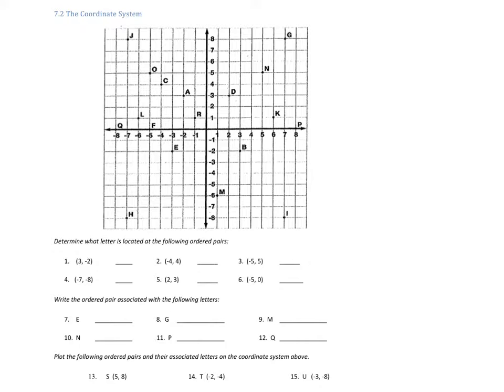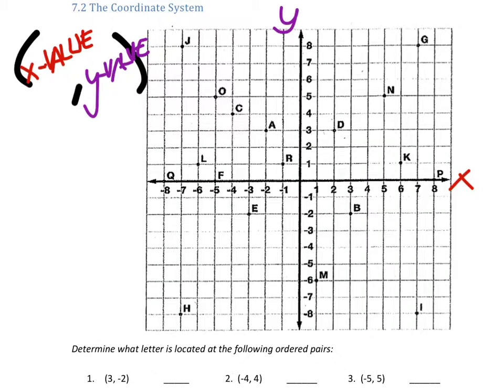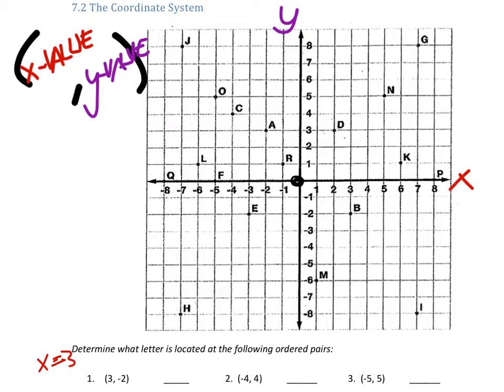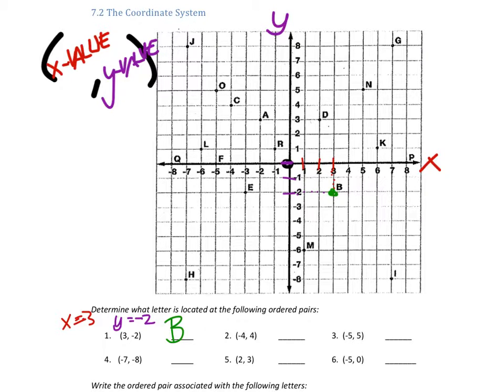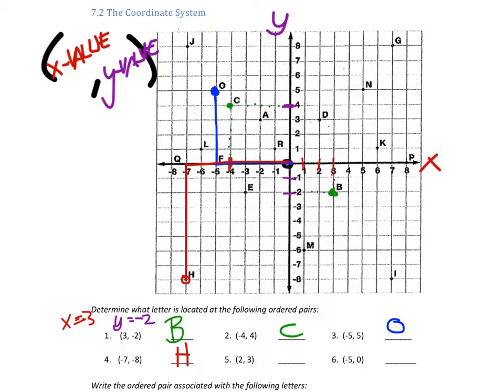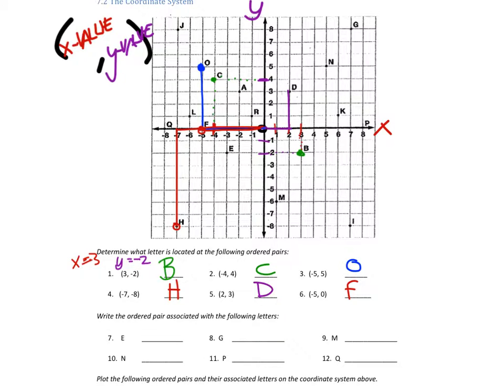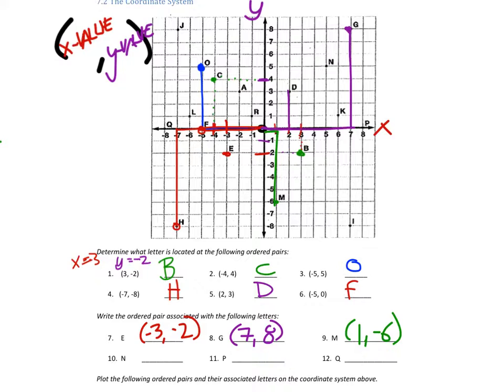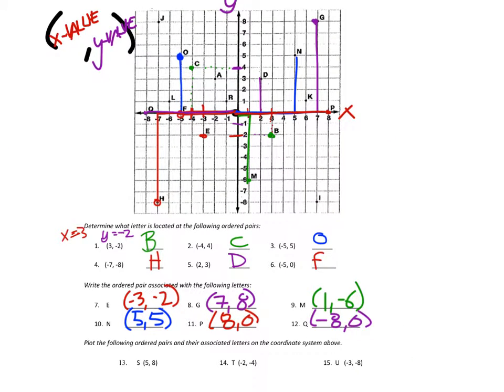The Coordinate System (15 Examples)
We looked at 6 examples of finding a point on a graph; 6 examples of determining the order pair of a point on a graph; and 3 examples of graphing ordered pairs on a graph.